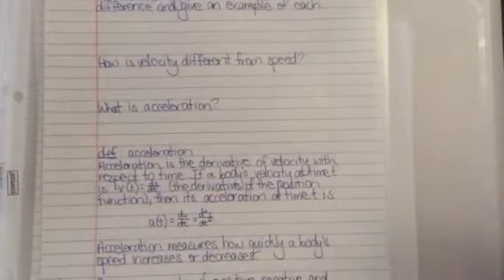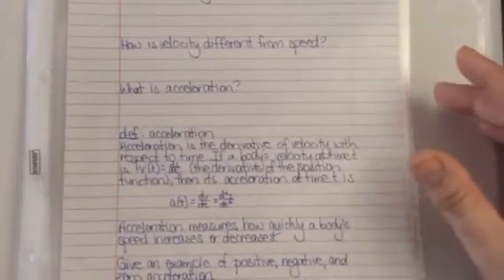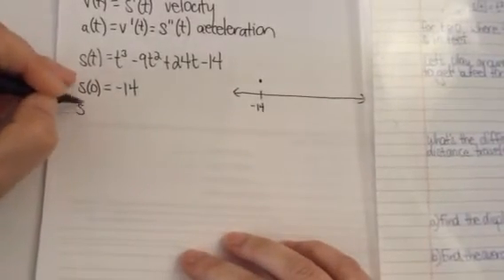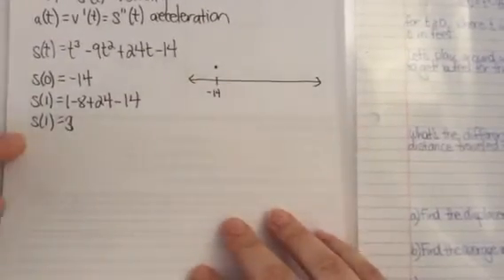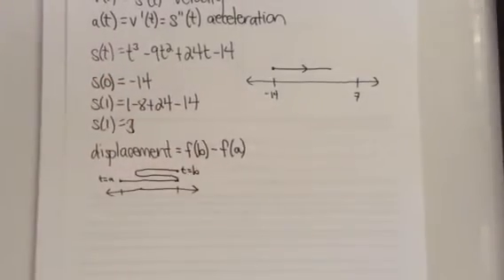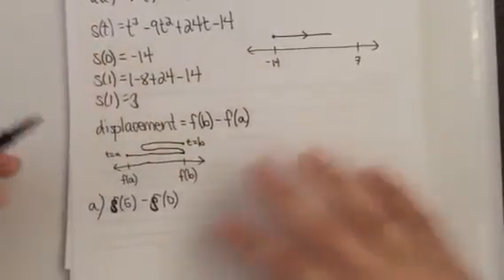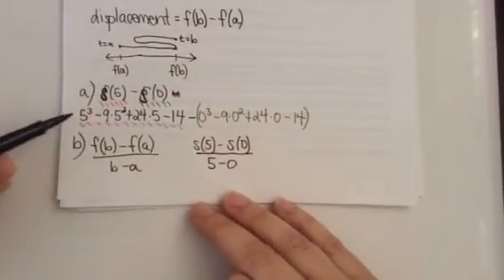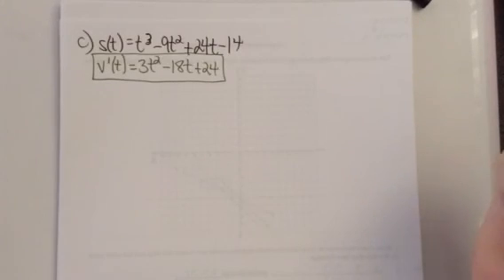Particle Motion Part 1